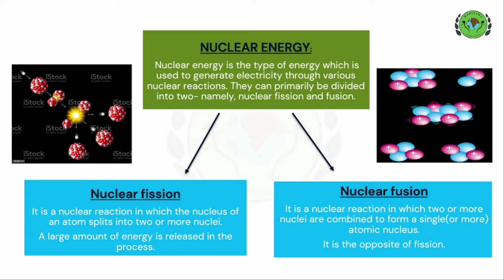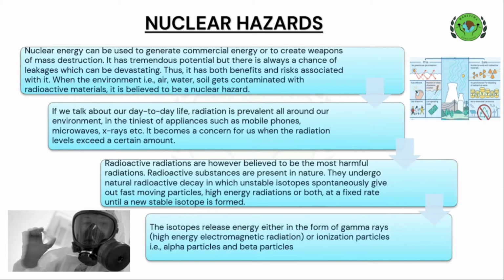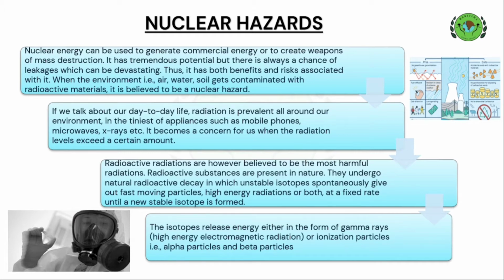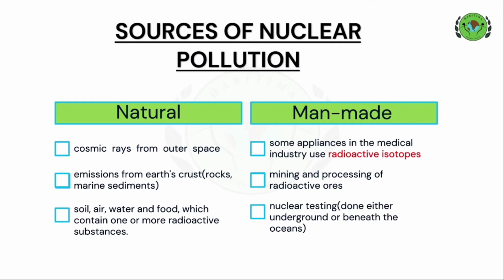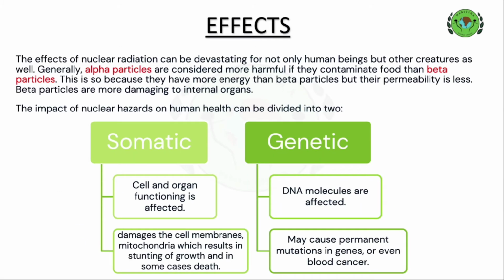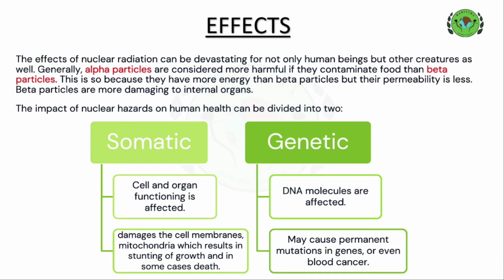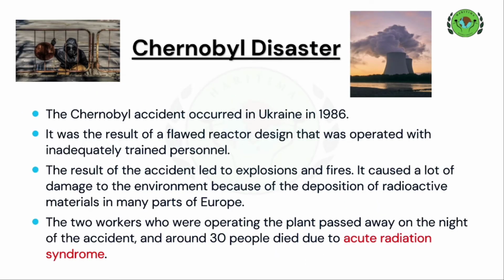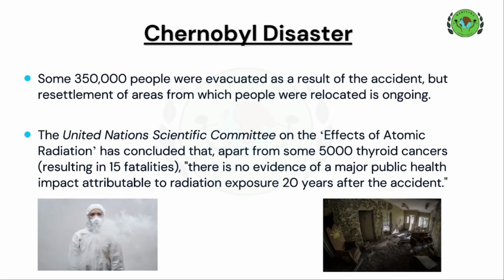NUCLEAR HAZARADS AND HUMAN HEALTH RISKS | Unit 5.4 | DU AECC EVS | Environmental Studies